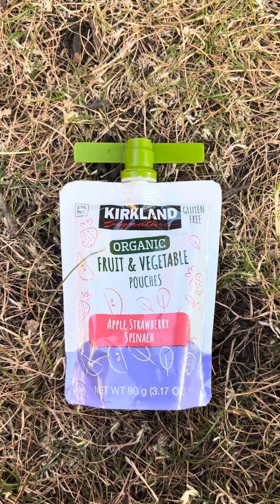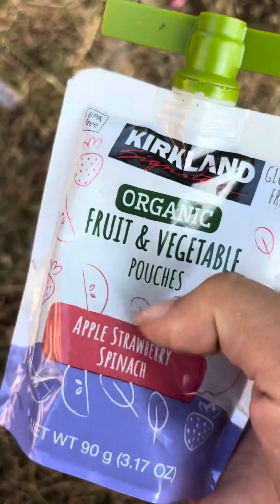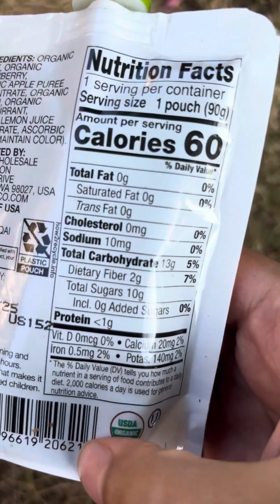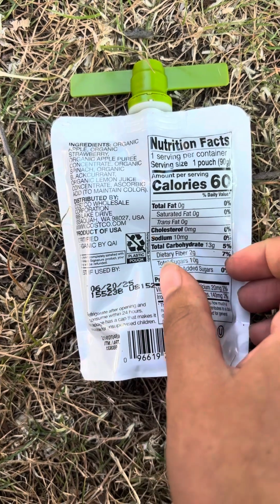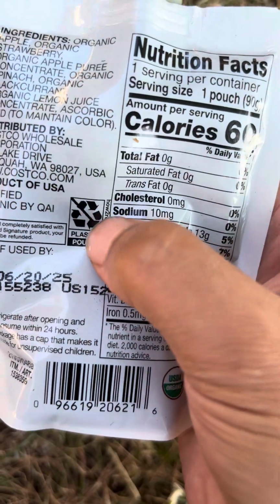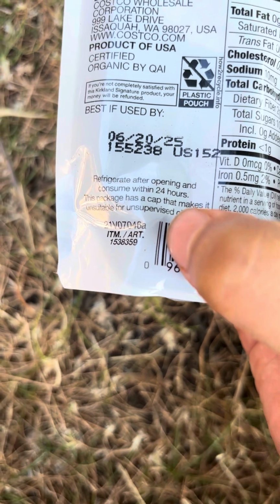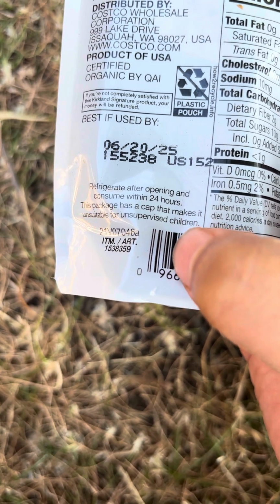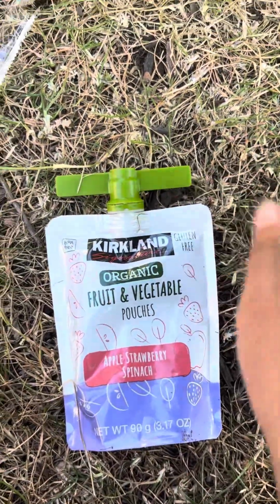Kirkland Organic Apple Strawberry Spinach Purée review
I’m in a nacho party in my neighborhood. I reviewed the front and back side of the pouch. I ate it and it does taste like apples, strawberries and spinach together also it tastes good.